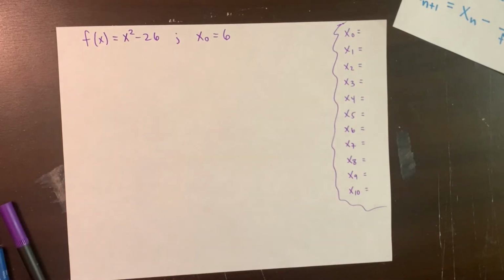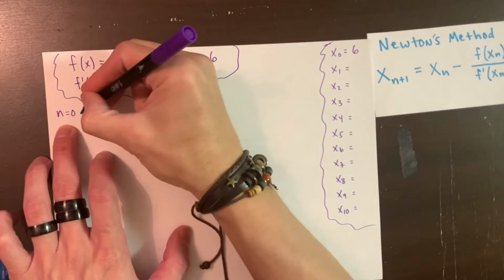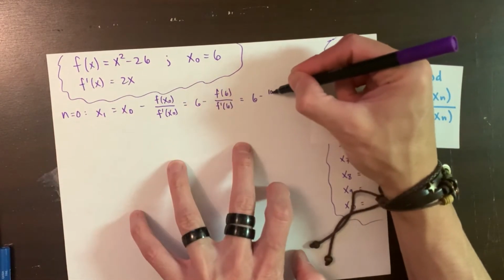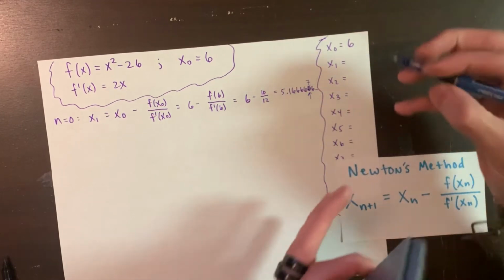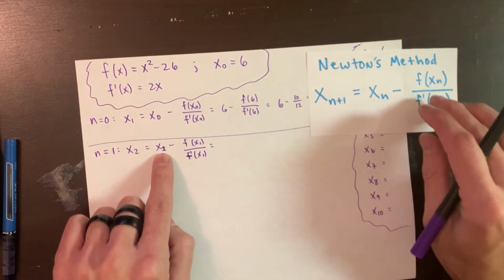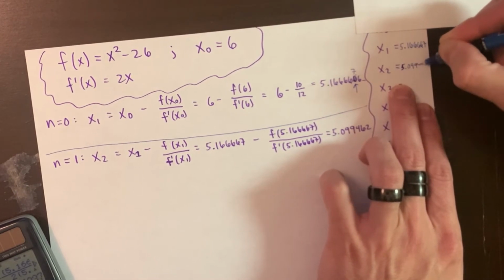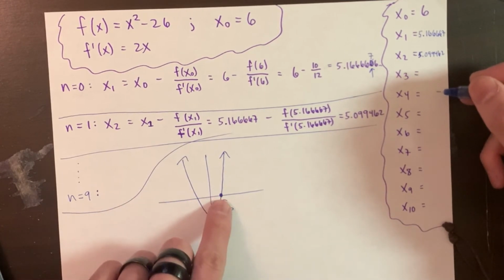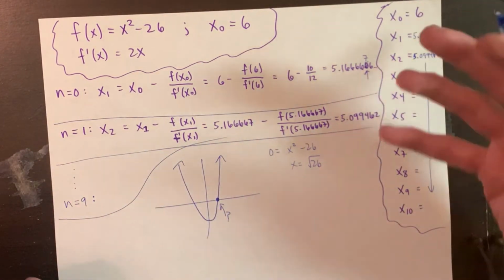Newton’s Method & Linear Approximation